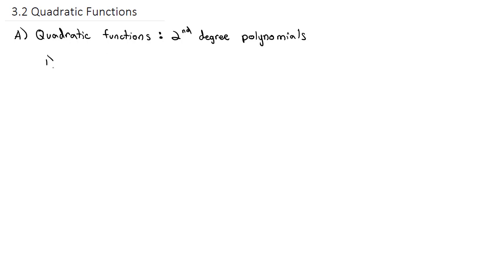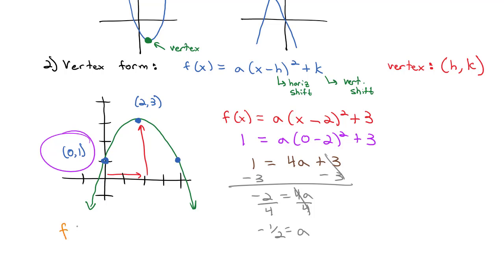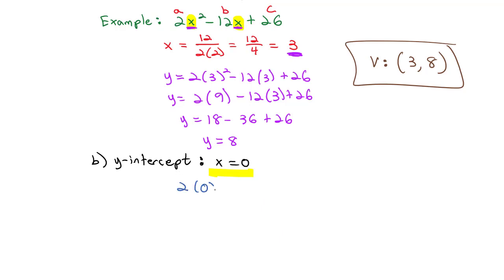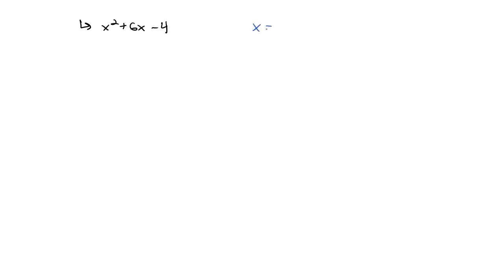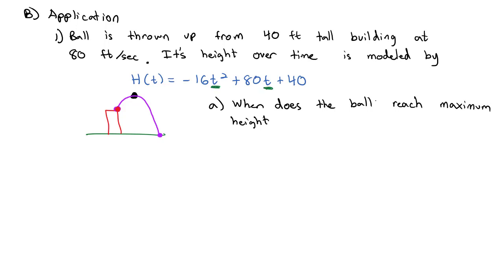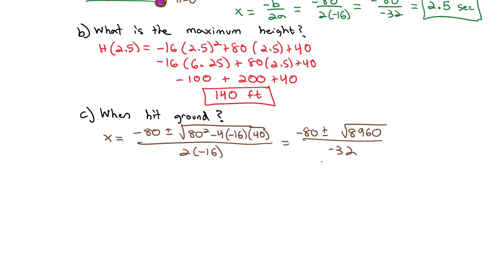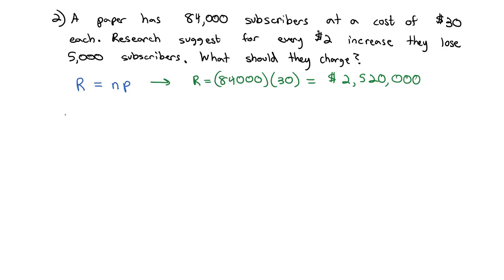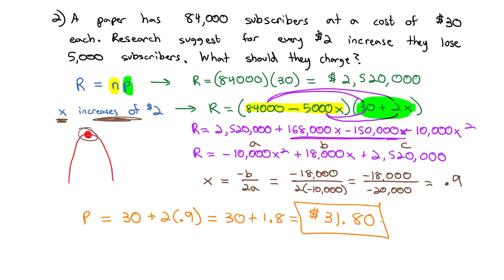3 2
3.2 Video